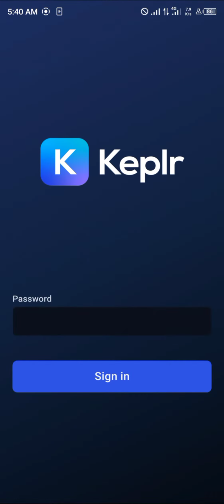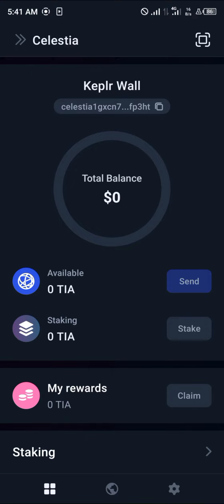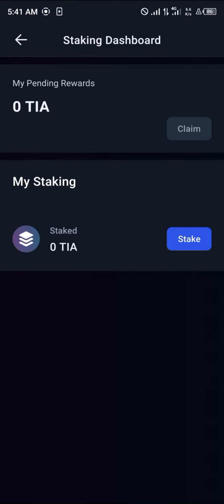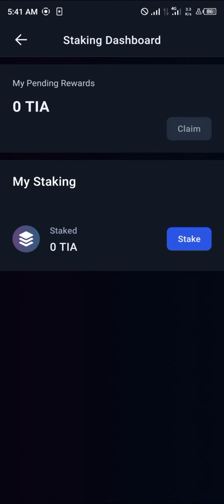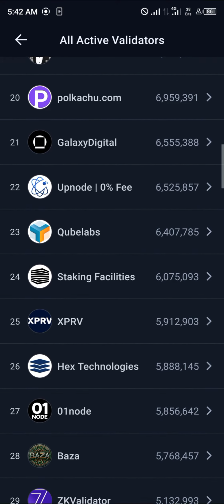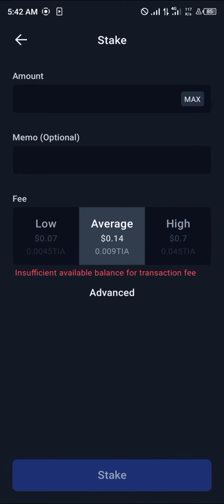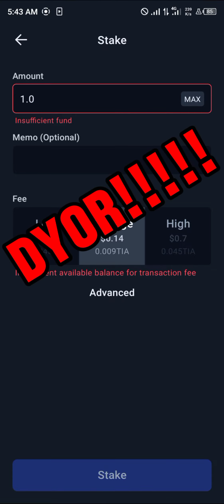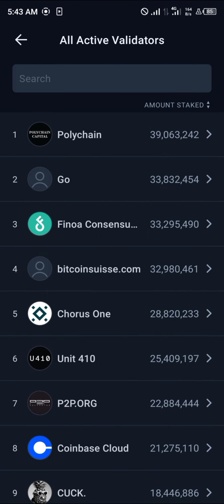How to Stake TIA (Celestia Staking Step by Step)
In this quick video, I will show you How to Stake TIA step by step.

How To Stake TIA and Celestia Tokens Using Keplr Wallet | Staking Airdrops Guide

In this video, we will guide you through the process of staking TIA and Celestia tokens using the Keplr wallet. Staking is a great way to earn passive income in the crypto world, and we'll show you how to stake TIA and Celestia, including how to participate in airdrops. Whether you're new to staking or looking to expand your staking portfolio, this step-by-step guide will walk you through the process.

0:00 - Introduction
If you're new to the world of cryptocurrency, staking is a way to actively participate in securing and validating transactions on a blockchain network, while also earning rewards for your contributions. In this video, we will focus on staking TIA and Celestia tokens, and how to stake with the Keplr wallet.

What is TIA and Celestia?
TIA and Celestia are innovative cryptocurrency projects built on the Cosmos ecosystem. TIA is a decentralized finance (DeFi) protocol that provides users with advanced financial services, while Celestia aims to bring seamless cross-chain DeFi experiences.

Setting Up Keplr Wallet
First, you'll need to set up your Keplr wallet. Keplr is a secure and user-friendly wallet that supports various Cosmos-based assets, including TIA and Celestia. We'll guide you through the process of creating and connecting your Keplr wallet to start staking.

How to Stake TIA and Celestia with Keplr Wallet
We'll show you the step-by-step process of staking TIA and Celestia tokens using the Keplr wallet. This includes delegating your tokens to a validator, understanding staking rewards, and managing your staked assets through Keplr's intuitive interface.

Staking Airdrops and Rewards
Learn how to participate in staking airdrops with TIA and Celestia. Staking rewards and airdrops can increase your overall cryptocurrency holdings, and we'll cover how to maximize your staking rewards through strategic participation.

How to Stake Osmosis and Other Assets
In addition to TIA and Celestia, we'll briefly touch on how to stake other assets within the Cosmos ecosystem using the Keplr wallet. This will give you a broader understanding of staking opportunities available to you.

Conclusion
Staking TIA and Celestia tokens with the Keplr wallet is a great way to engage with the Cosmos ecosystem while earning passive income. We hope this guide has been helpful to you in understanding the process of staking and participating in airdrops.